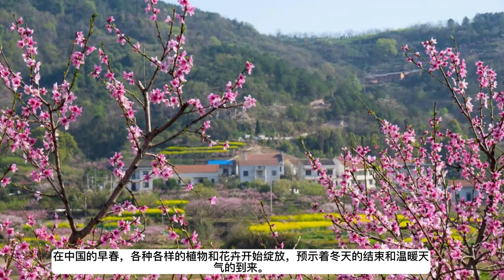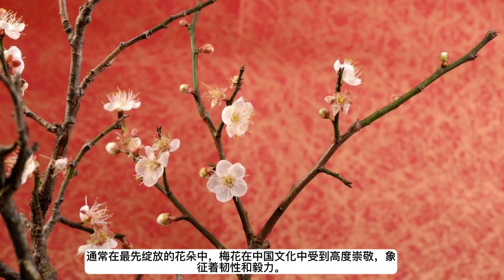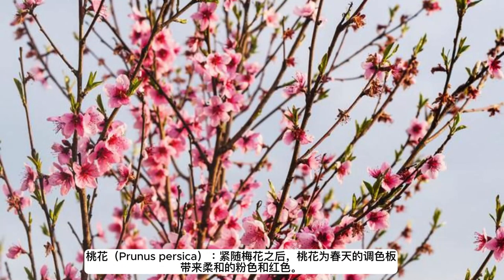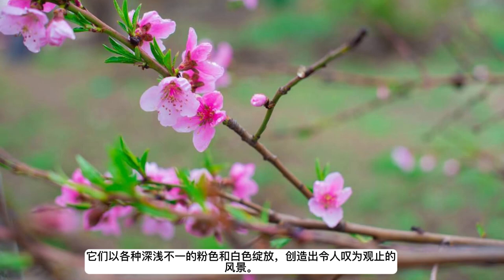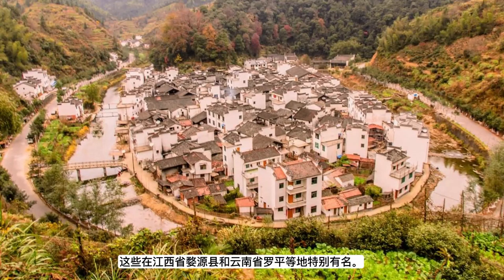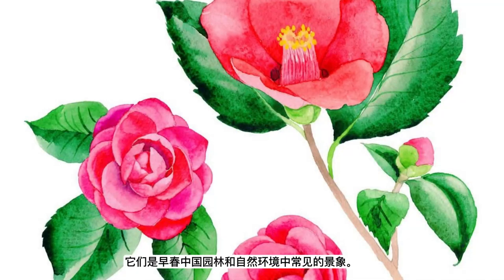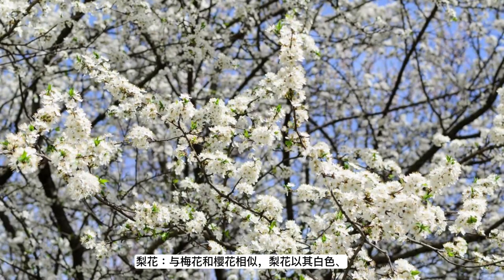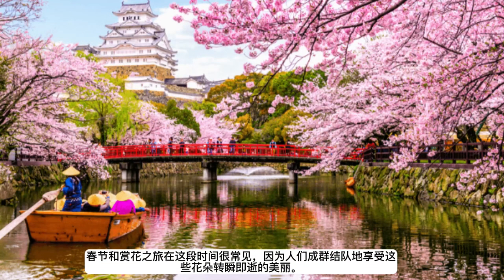中国的早春 Early Spring in China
了解中国的早春是如何开始的，以及它带来了哪些美丽的植物和花卉.
Learn How Early Spring Starts In China And What Beautiful Plants and Flowers It Brings ...